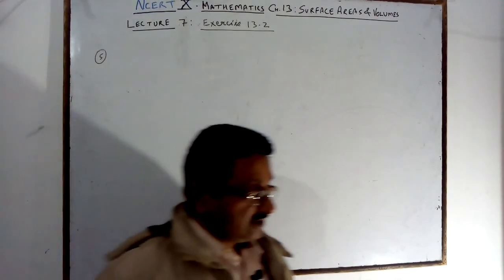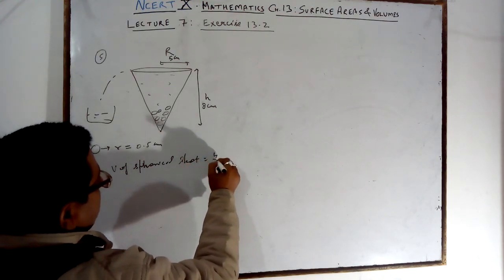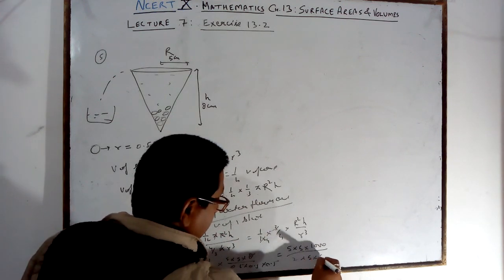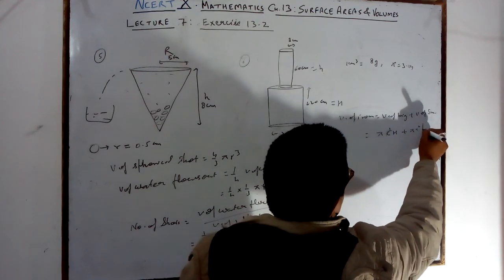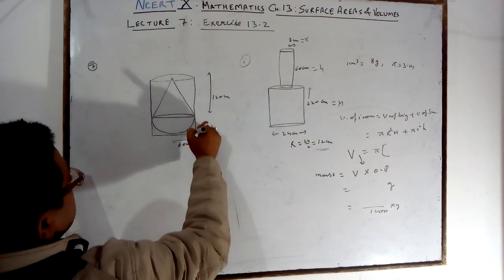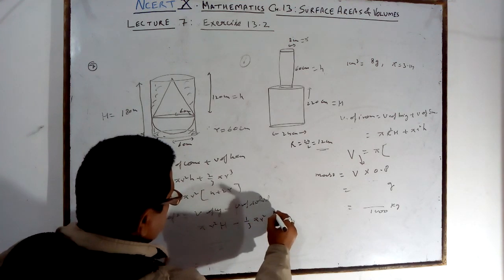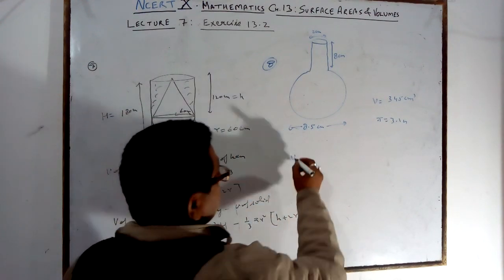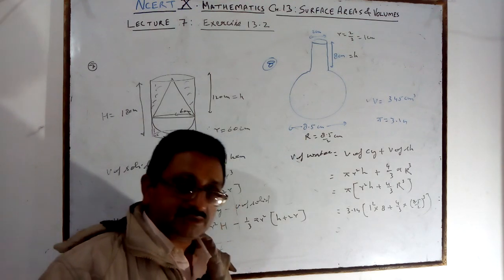NCERT X MATHS CH 13:*LECTURE 7* SURFACE AREA AND VOLUME